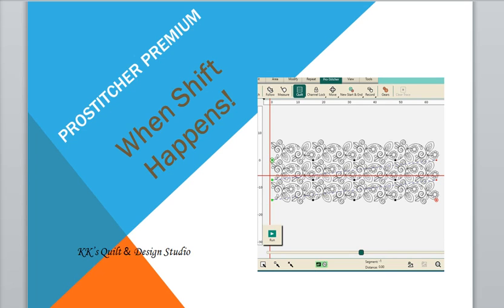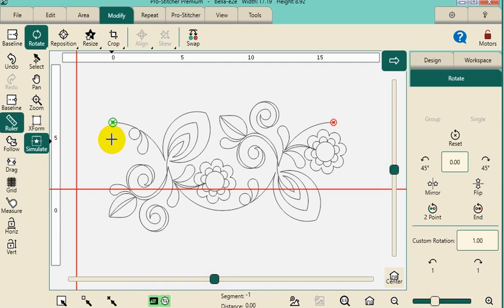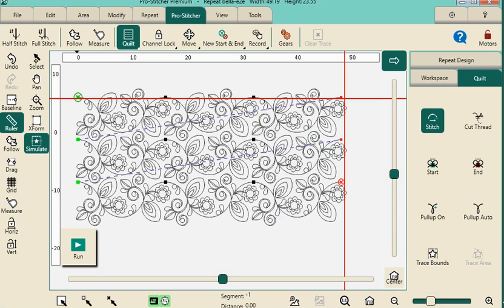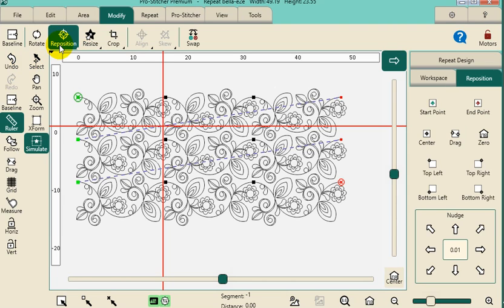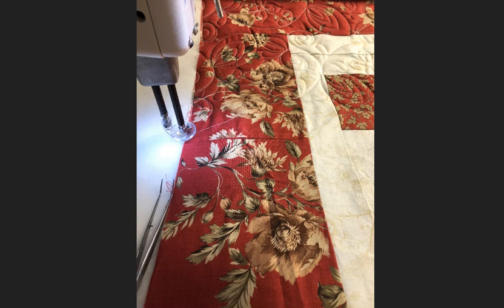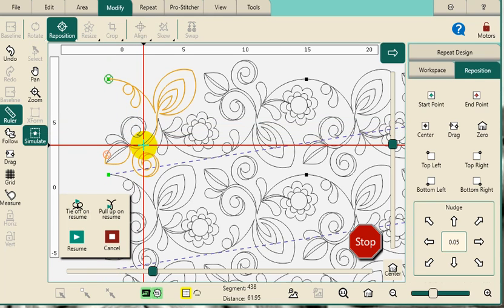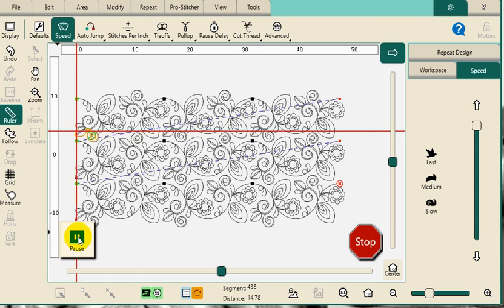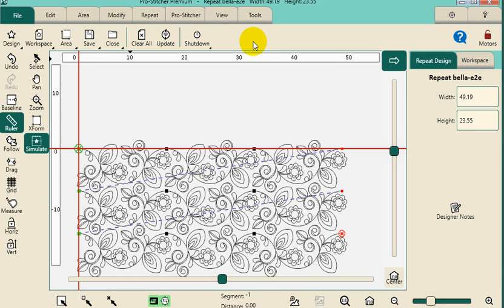ProStitcher Premium - Shift Happens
How to correct what feels like a disaster when the stitches on your quilt top become misaligned to the quilting pattern on your quilting tablet.